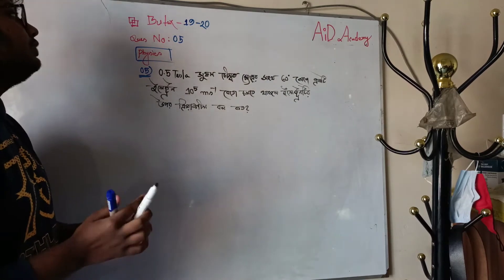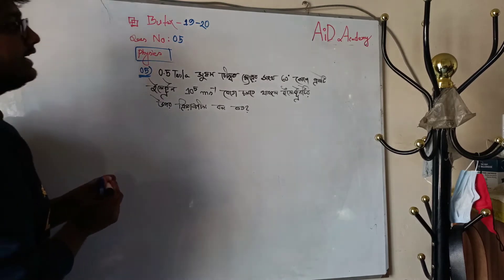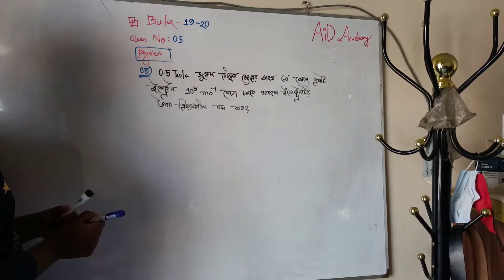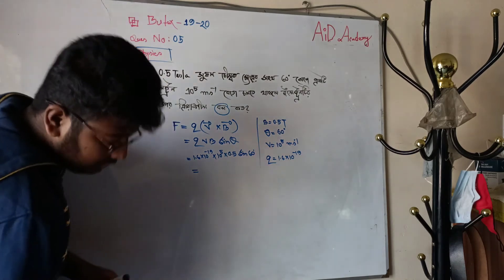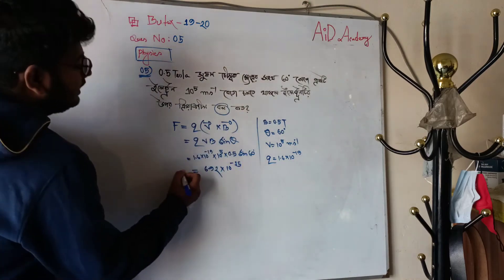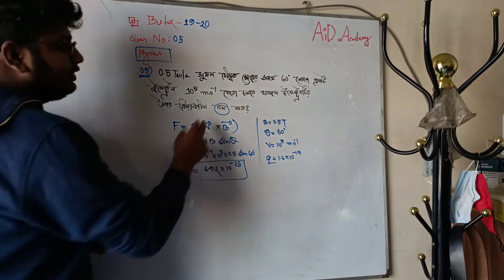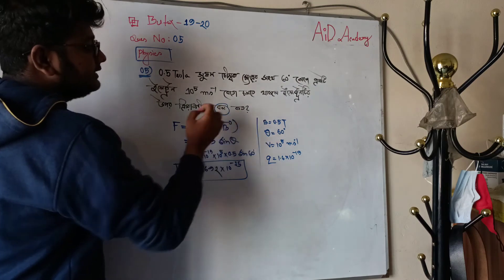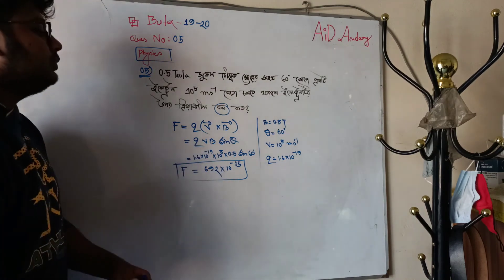Magnetism. Butex Admission Question Bank Solve 19-20.Physics Q.No:05( বুটেক্স ভর্তিপ্রশ্নসমাধান)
Hello everyone  তোমাদেরকে হেল্প করার ছোট্ট একটা ইচ্ছা নিয়ে এই কাজটা করা শুরু করেছি আর এইজন্য তোমাদের সাহায্য এবং সাপোর্ট প্রয়োজন। তোমরা চাইলে আমার সাথে যোগাযোগ করতে পারো এই ফেইসবুক লিংক এর মাধ্যমে
আচ্ছা এই প্লেলিস্ট টায় ভাইয়া চেস্টা করবো ভর্তি  পরীক্ষার সকল প্রশ্ন সমাধান দিতে যেনো তোমরা সহজেই বুঝতে পারো। তোমাদের হেল্প এর জন্যএই চ্যানেল। তাই এই চ্যানেলের ভালো খারাপ দিক কিভাবে আপগ্রেড করা যায় এই সম্পকিত ফিডব্যাক দিতে ভুলো নাহ।আশা করি আমি পূর্ণ সহোযোগিতা পাবে আমার।আর তোমাদের কাছে একটাই রিকয়েস্ট থাকবে যত গ্রুপ,/মেসেঞ্জার গ্রুপ ফ্রেন্ডস দের চিনো একটু ছড়াই দাও যেনো ভাইয়াও উৎসাহিত হয়ে আরো ভালো ভিডিও উপহার দিতে পারি। পরিশেষে ধন্যবাদ (আর হ্যা ফিডব্যাক জানিয়ো)